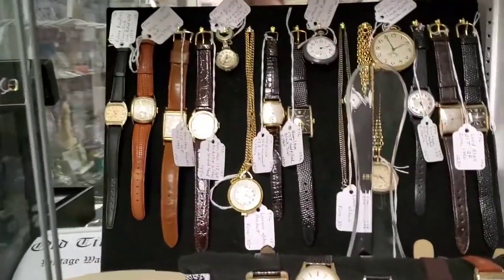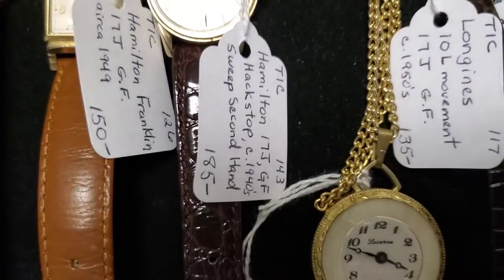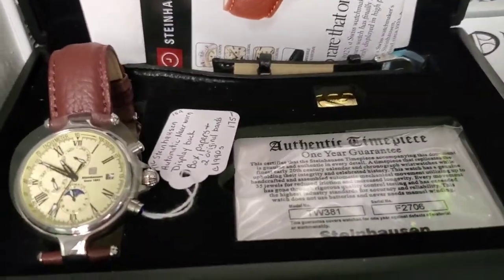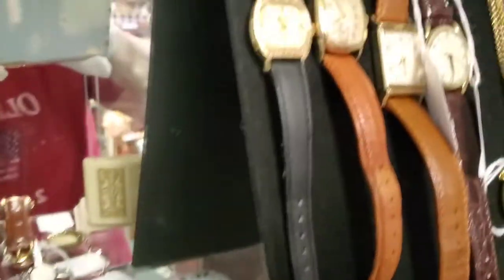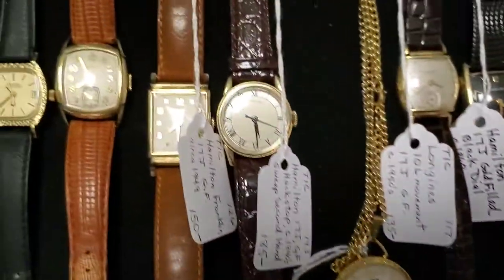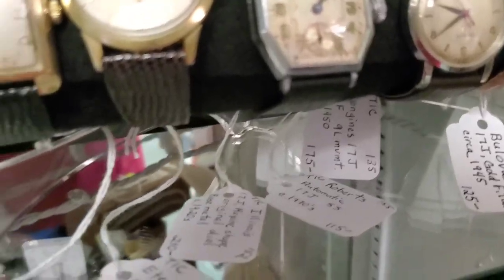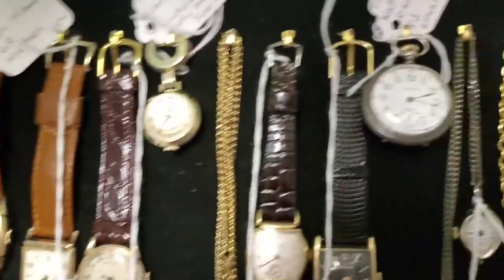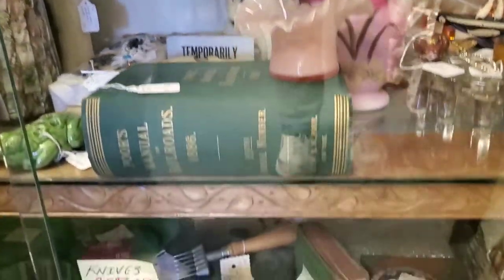Grey Barn watches & timepieces